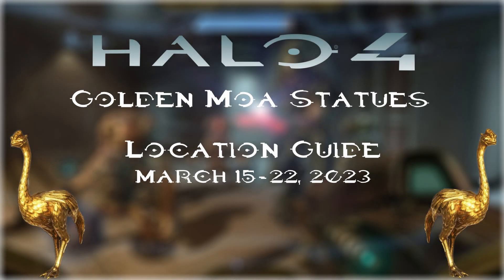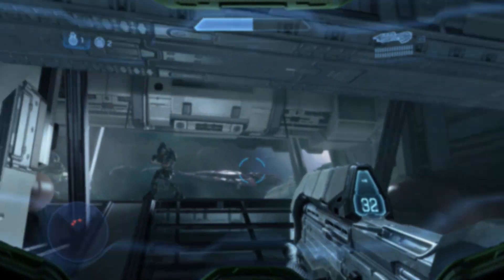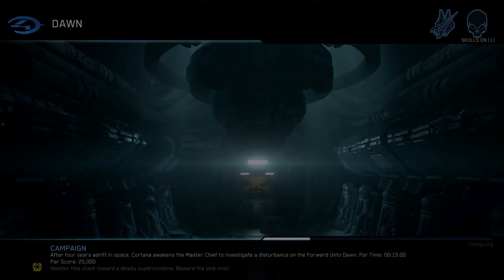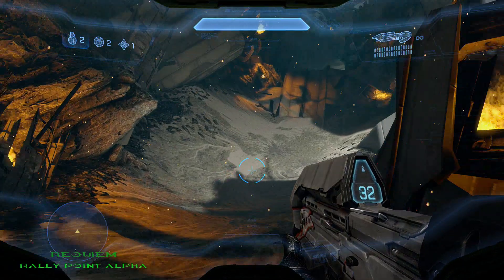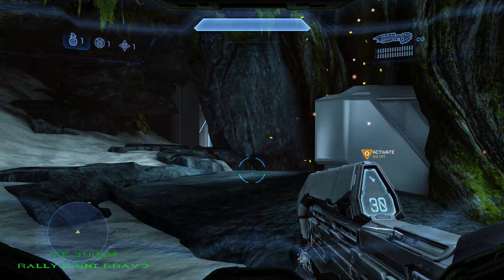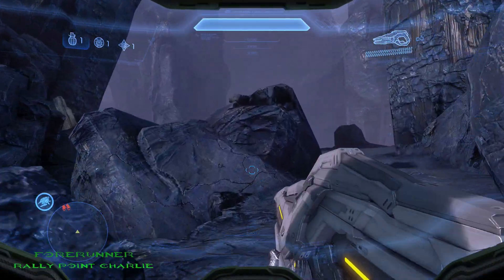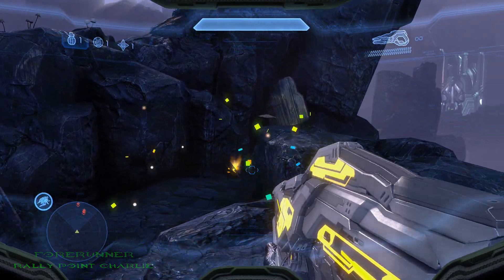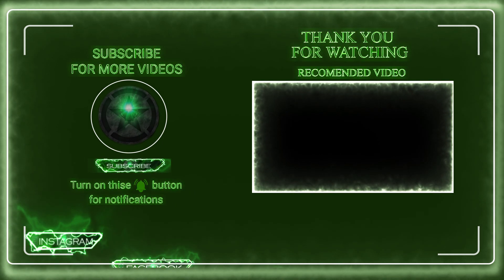All Golden Moa Statue Locations for Halo 4 (March, 15th - March, 22nd 2023)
0:00 Intro
Dawn
0:42 Dawn Rally Point Bravo Moa 1
0:53 Dawn Rally Point Bravo Moa 2
1:03 Dawn Rally Point Bravo Moa 2
Requiem
1:19 Requiem Rally Point Alpha Moa 1
1:31 Requiem Rally Point Bravo Moa 2
1:39 Requiem Rally Point Bravo Moa 3
Forerunner
1:55 Forerunner Rally Point Alpha Moa 1
2:03 Forerunner Rally Point Alpha Moa 2
2:14 Forerunner Rally Point Charlie Moa 3
2:35 End Screen Outro

   / achievementghosth.  .